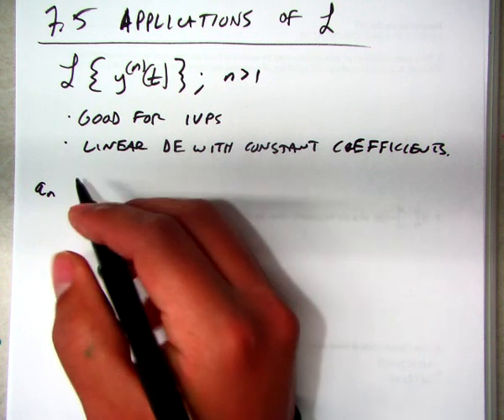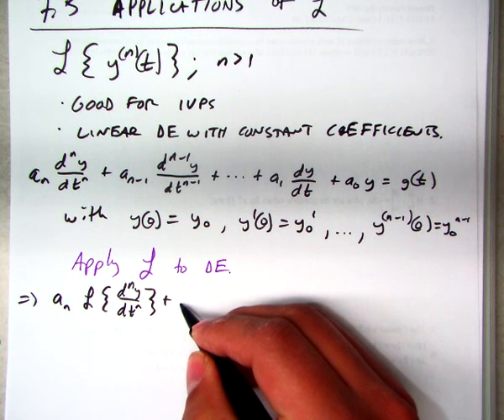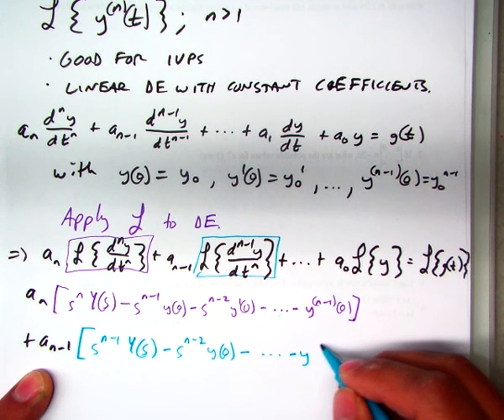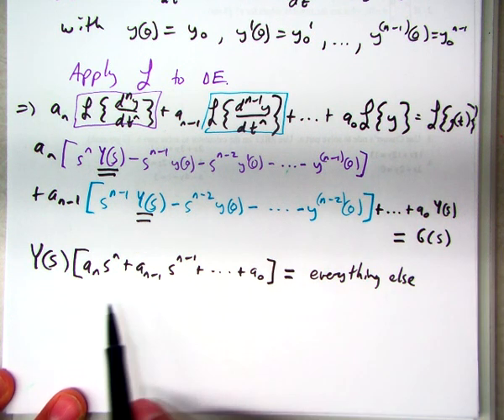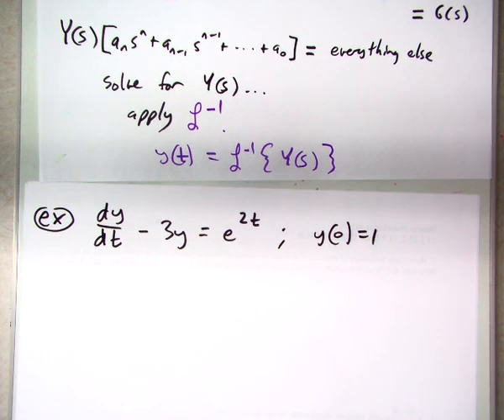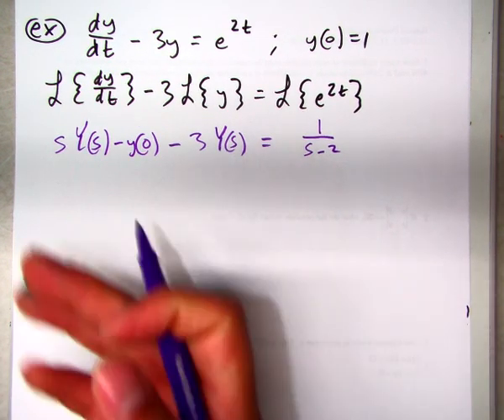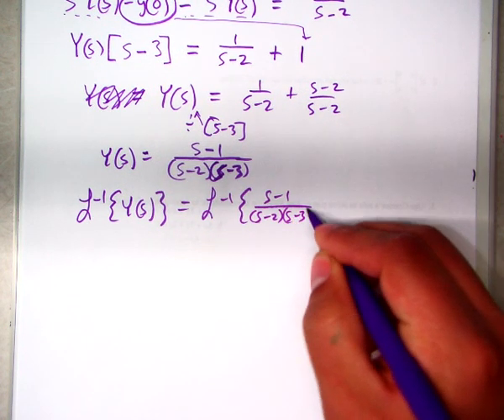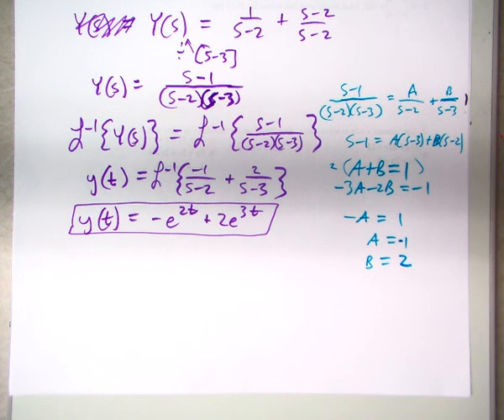7.5 Using Laplace transforms to solve DE